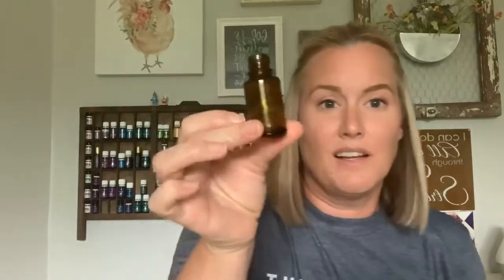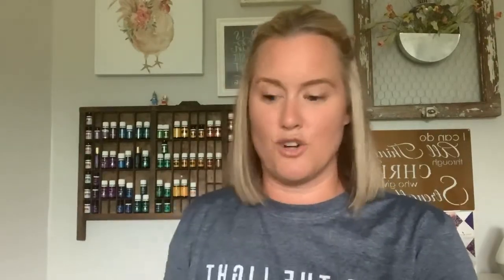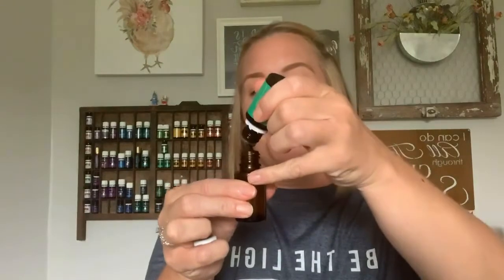DIY Mask Spray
D I Y   M A S K   S P R A Y

As my friends get ready to go back to school, I thought it could be helpful to make wearing a mask more pleasant by using aromatherapy. It's a quick and easy way to make the mask more pleasant and to benefit with stress relief, calming and more depending on which essential oils you use.

Stress - Stress Away or Citrus Oils
Calming - Lavender or Peace & Calming Blend
Support - Thieves is a great spicy blend that smells amazing
Happy - Bergamot + Joy blend

(P.S. I will not let this video get hijacked into a mask/no-mask discussion. I am trying to help my friends who are going back to school as teachers and those with kiddos going back that have to wear masks. Any attempt to debate masks on this post will be deleted.)